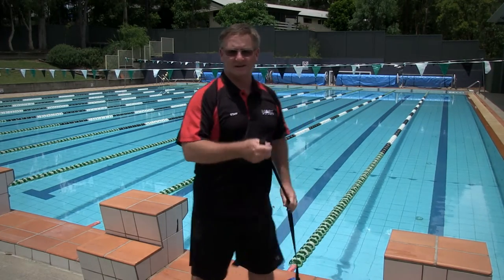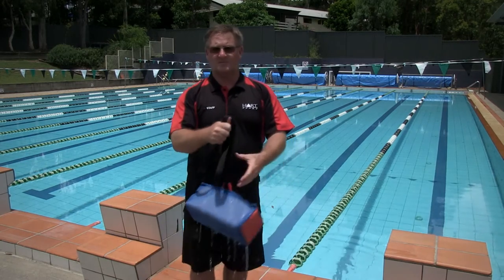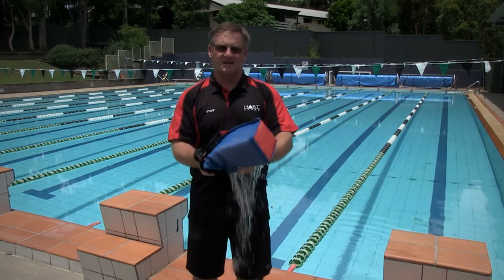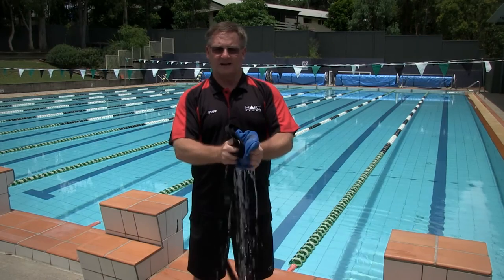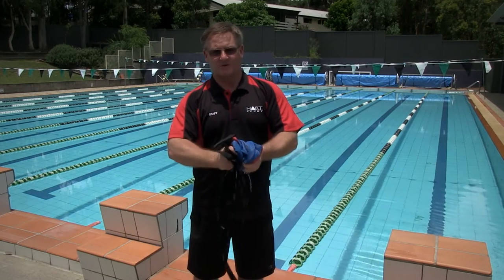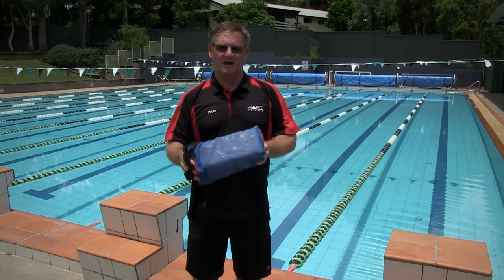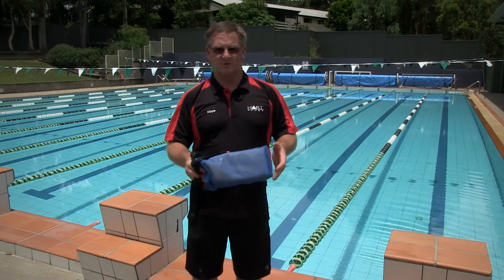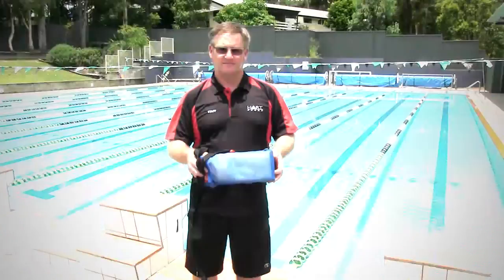Swim Tow Sponge - Small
Boost your strength, speed and power through the water with this innovative swimming training tool. The swim tow sponge soaks up water to create a drag-force designed to increase your swimming strength, speed and power. Fully adjustable Velcro waist belt with 1.8m webbing tow rope. Sponge is encased in tough, hard-wearing mesh.